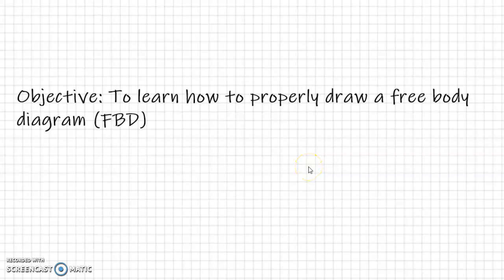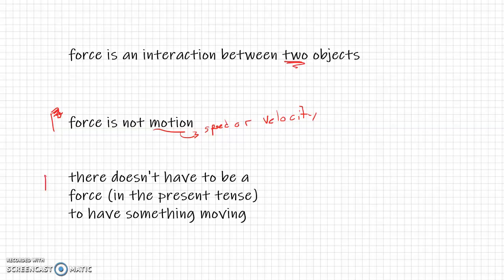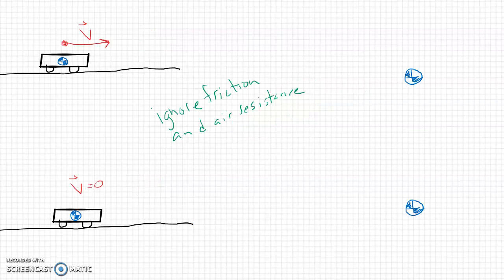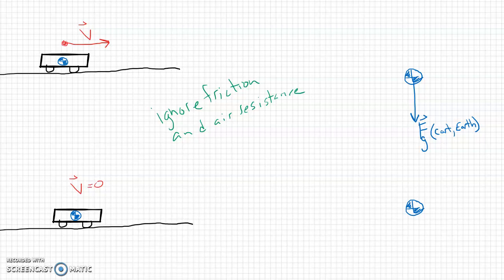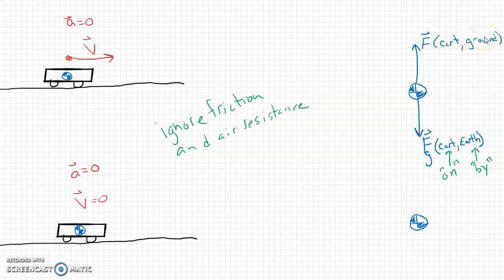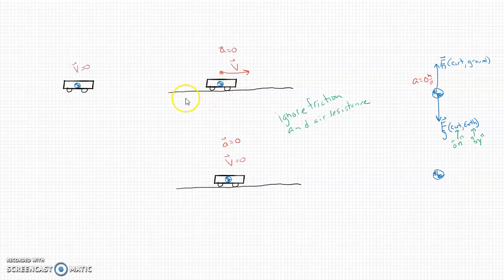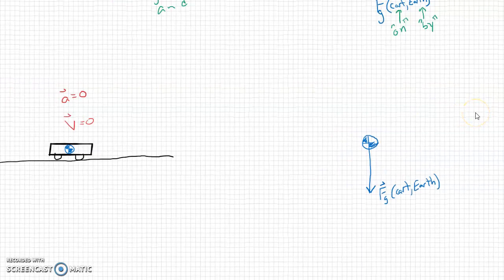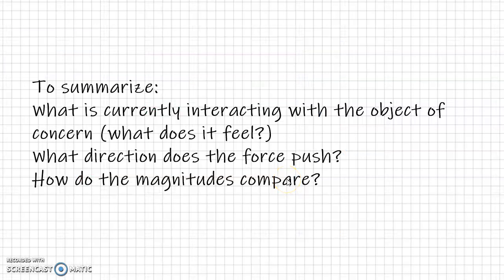dynamics - FBD's - physics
Learn about the picture we draw to solve dynamics (force) problems. These pictures are known as free body diagrams (FBD's)